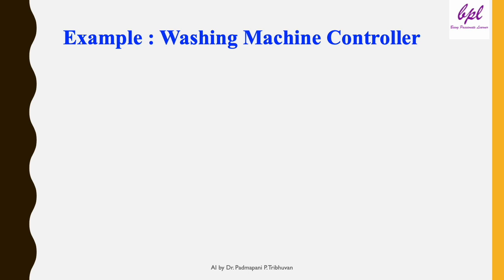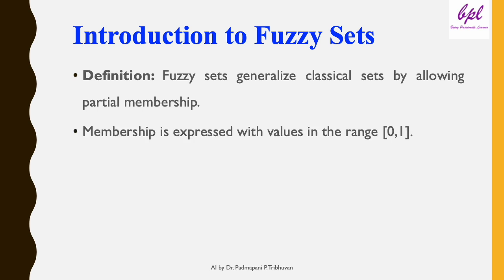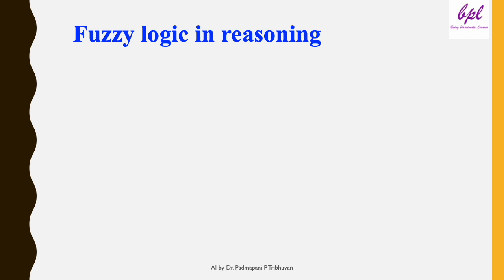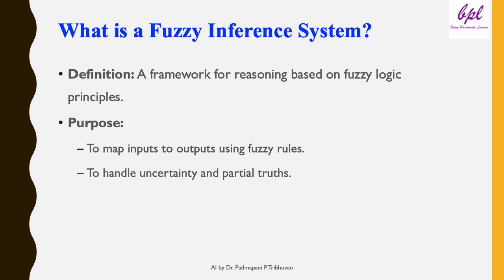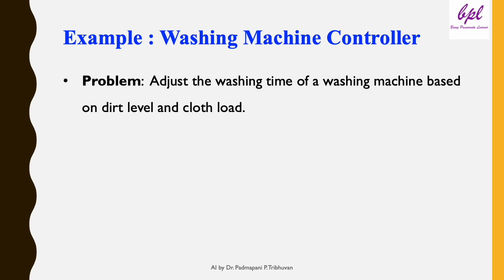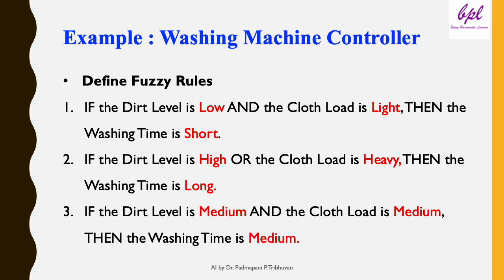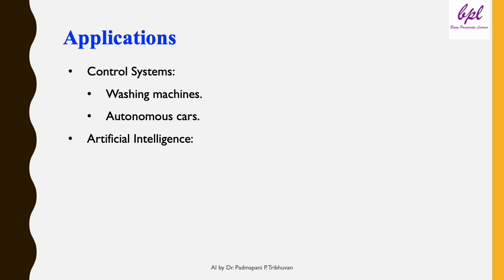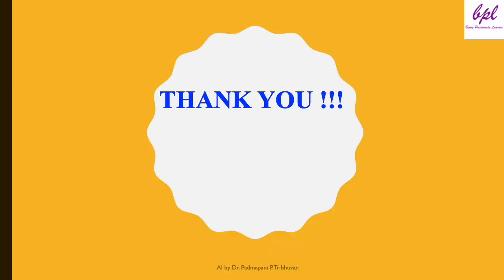Fuzzy Logic and Fuzzy Inference System | How Fuzzy Inference System Works?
"Unlock the secrets of fuzzy logic and discover how Fuzzy Inference Systems (FIS) work! This video breaks down the concept of FIS with simple explanations and real-life examples, including washing machines, autonomous cars, and medical diagnosis systems. Learn about membership functions, fuzzy rules, and defuzzification in an engaging and practical way.
Whether you’re a student, engineer, or simply curious about AI, this video will help you understand the power of fuzzy logic and its applications in control systems, artificial intelligence, and beyond.
🔗 Chapters:
0:00 Introduction
1:14 Fuzzy sets and membership functions
3:45 Fuzzy logic in reasoning
5:01 What is a Fuzzy Inference System (FIS)?
5:35 Components of FIS
6:18 Steps in fuzzy inference
7:00 Example - Washing Machine Controller
9:53 Applications of FIS

Got questions? Drop them in the comments, and I’ll be happy to answer!"